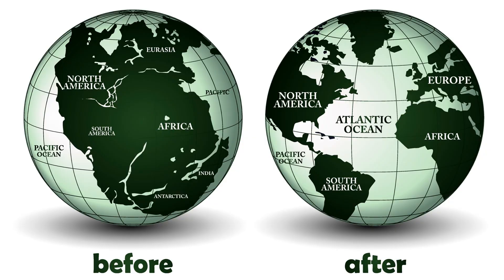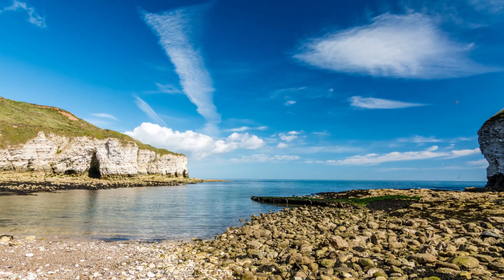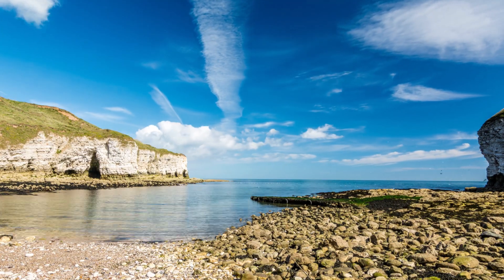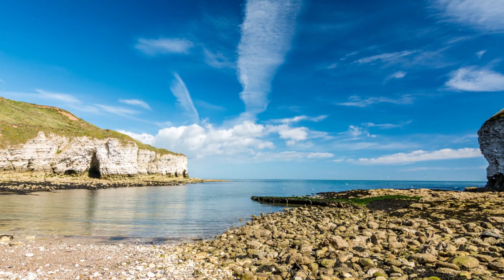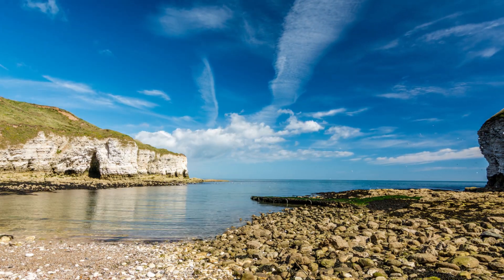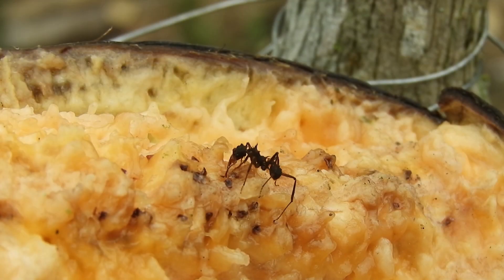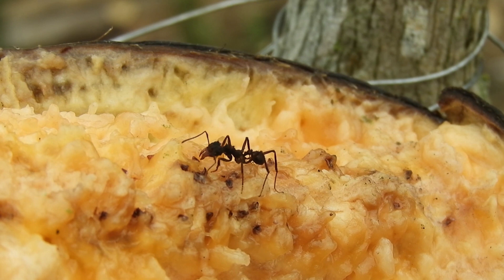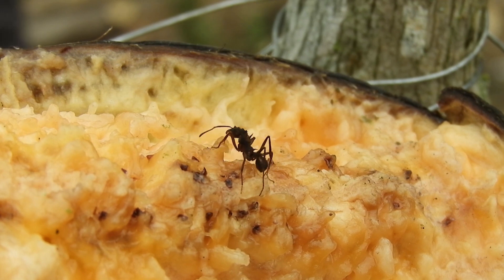The Evolution and History of Ants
This is a short mini-documentary on the evolution and history of ants.
Here I talk about the past of ants, how they have evolved and why they are so important to our planet.